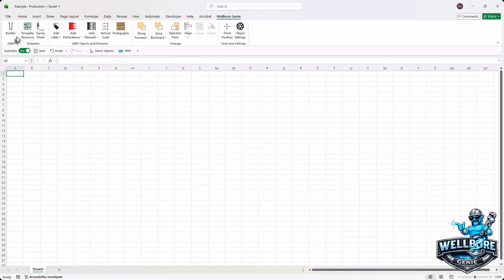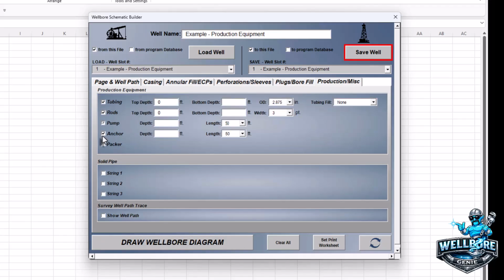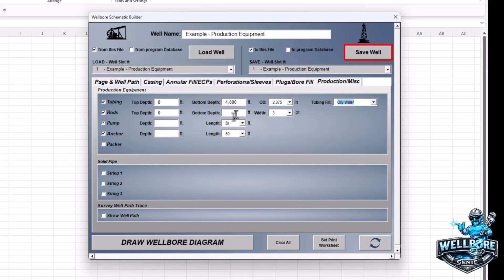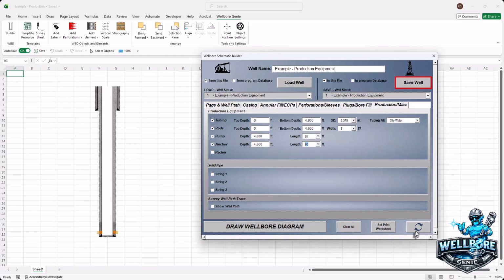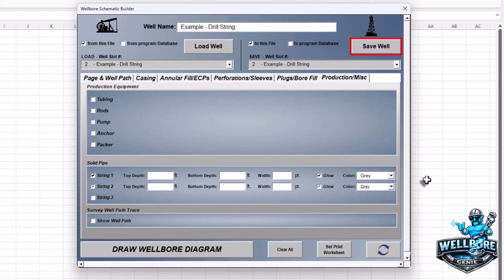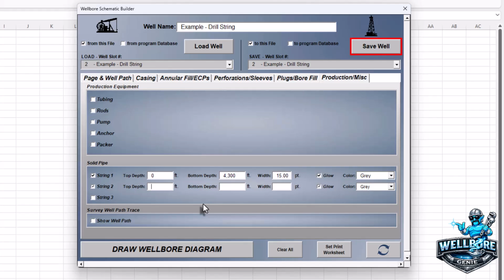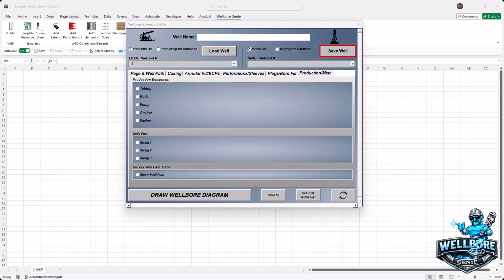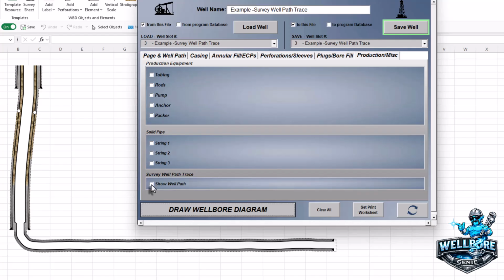Tutorial: Builder - Production and Misc Tab